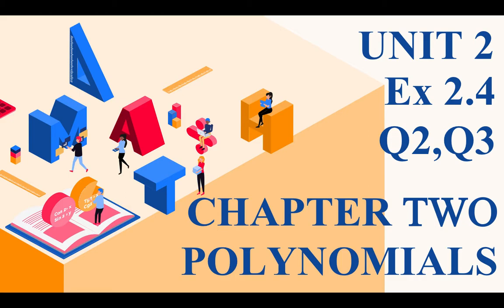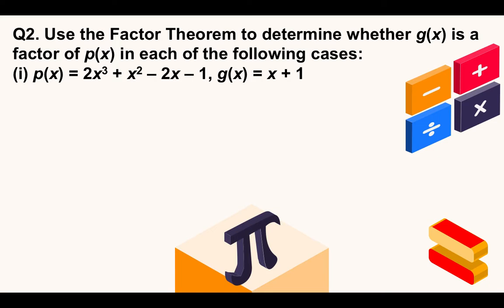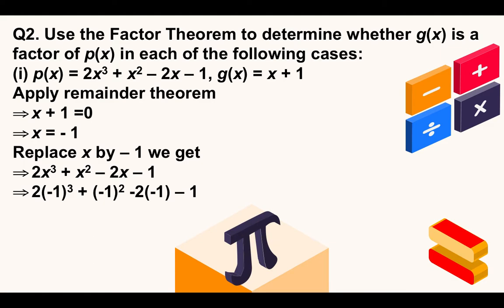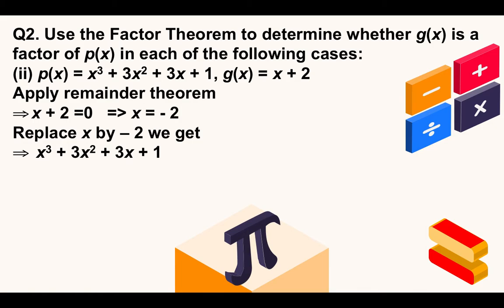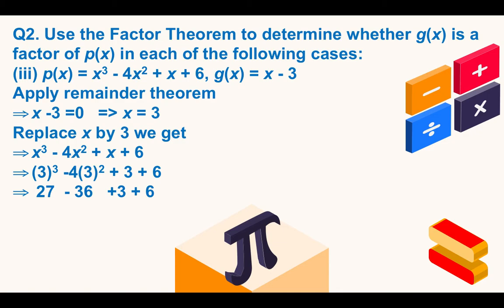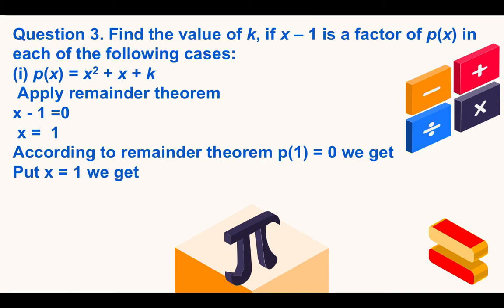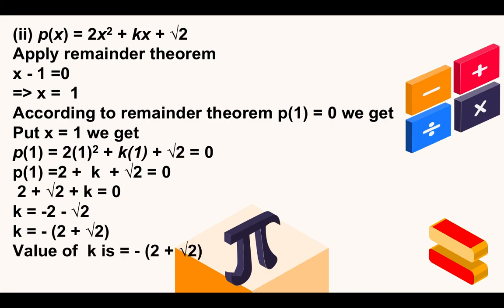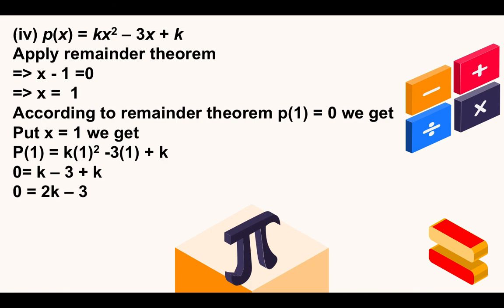Chapter 2 Polynomials Ex 2.4 q2 q3 Part 6 Ncert Class 9 Mathematics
This video contains the solutions of ncert chapter 2 polynomials ex 2.3.
For the description and definition of constants, variable, algebraic expressions, polynomials, types of polynomials, degree of polynomials, factor theorem, remainder theorem, factors, methods of finding factors, grouping method, splitting the middle term method, quadratic polynomial, linear polynomial, cubic polynomials, zero polynomial, finding zeroes of a polynomial, roots, constant polynomials can u follow the links below
Chapter 2 Polynomials of Class 9 Mathematics CBSE

Here are the links for the previous videos of the series

part 1. it contains basic description of number system.

part 2. Solution for EXERCISE 1.1 Q1, Q2, Q3 of ncert of class 9 cbse mathematics.

part 3. Solution for Exercise 1.1, Exercise 1.2 and Exercise 1.3 of ncert of class 9 cbse mathematics.

part 4. Solution for Exercise 1.4 of ncert of class 9 cbse mathematics.

part 6 Solution for Exercise 1.6 of ncert of class 9 cbse mathematics.